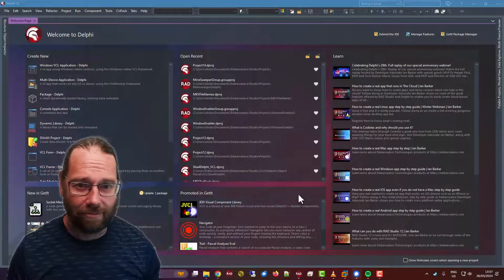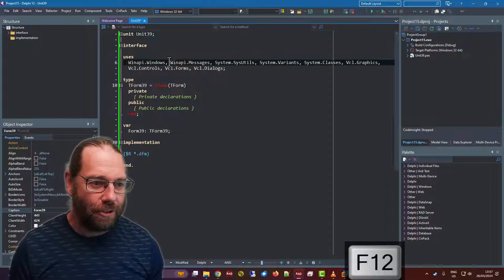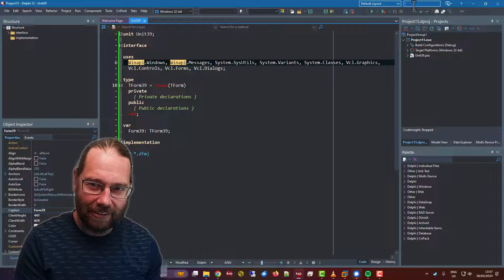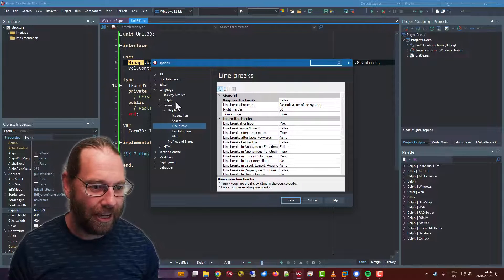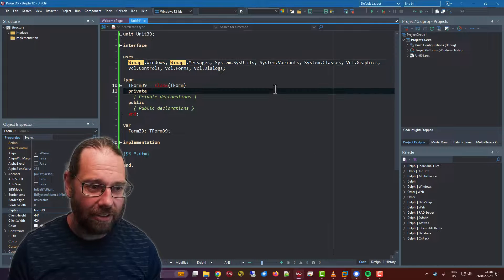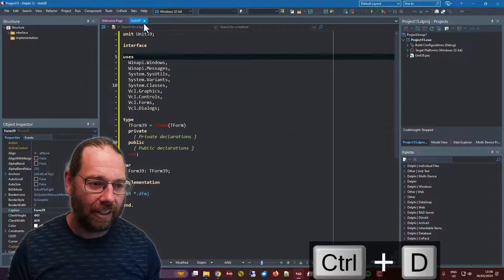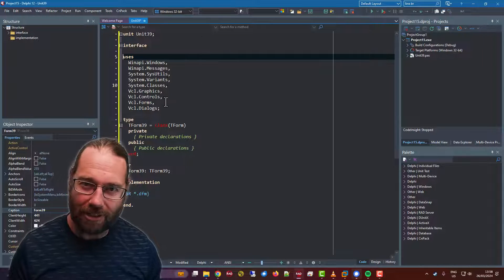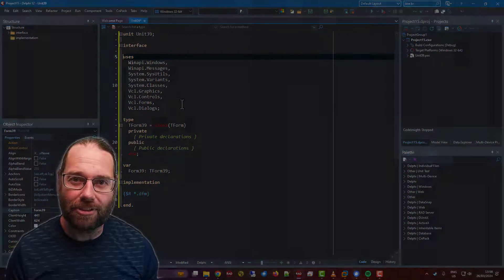Use the Code Formatter to Add Line Breaks to Your Uses - Delphi 230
Here is a quick tip for you on using the Code Formatter that might save you a bit of time.